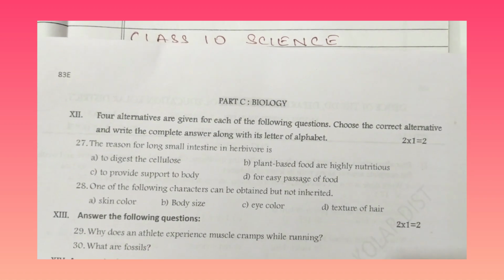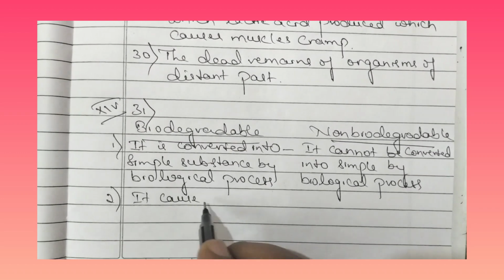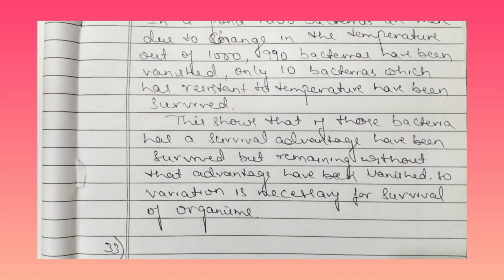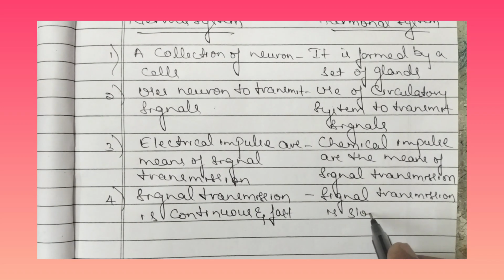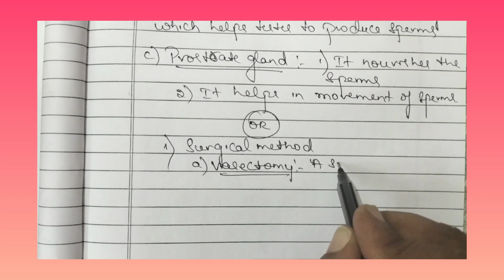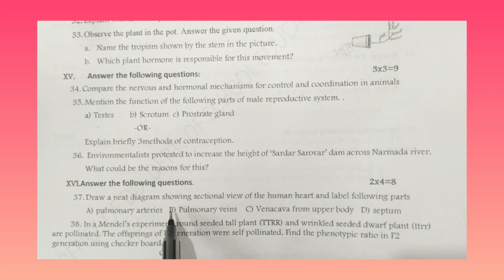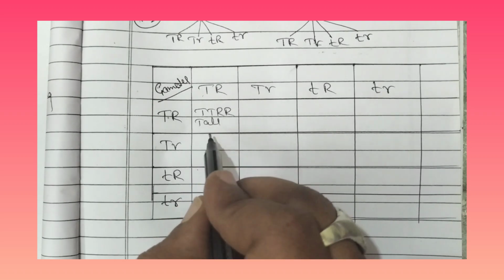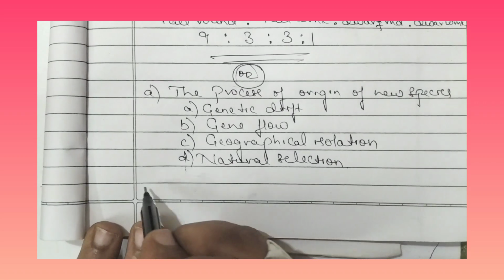CLASS 10 SCIENCE KOLAR DISTRICT LEVEL PRACTICE PAPER KEY ANSWERS FROM POLICY BIOLOGY SET 2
This video is about class 10 science Kolar district level practice paper key answers from part C biology set 2

Watch this video to get key answers of class 10 science Kolar district level practice paper from part c  biology set 2